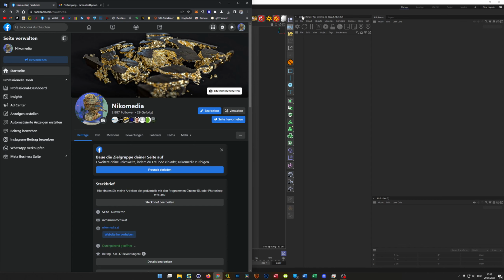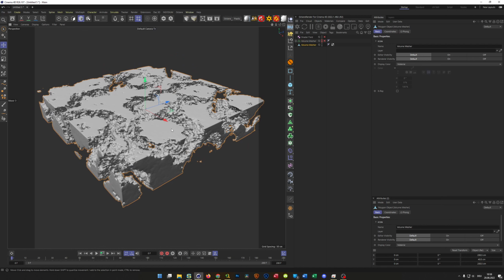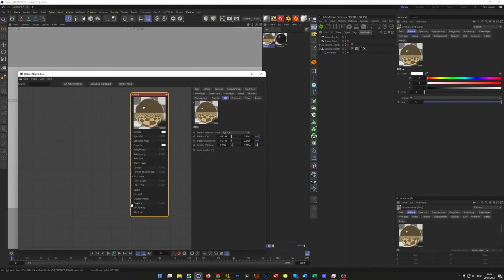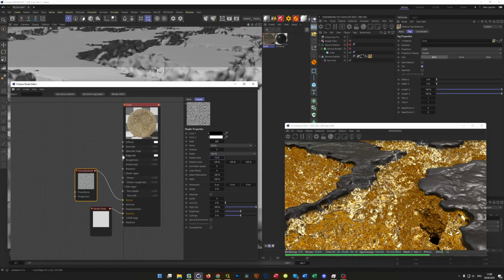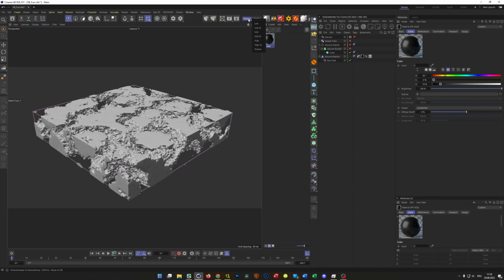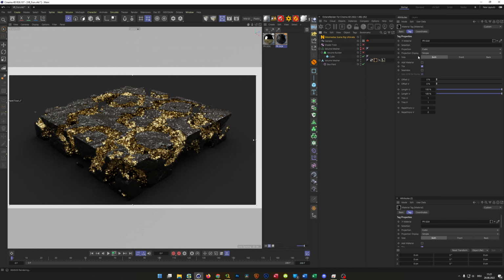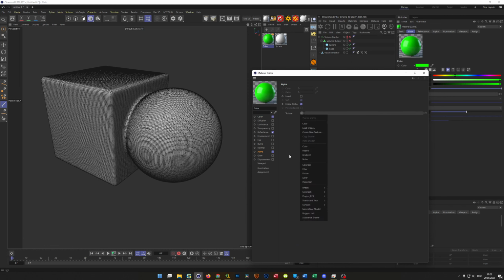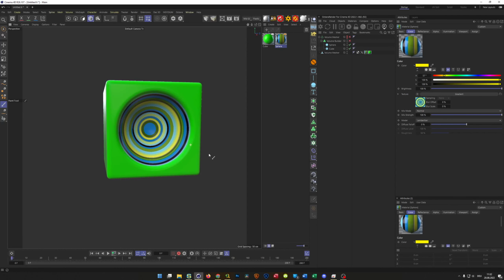COLORIZE VOLUMES (Free Cinema 4D Tutorial)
Heute spielen wir mal wieder mit den Volume Builder ;)
Today we play again with the Volume Builder ;)

Program used:
Cinema 4D (Octane Renderer & Physical Renderer)

.:: PLUGINS & SCRIPTS ::.

.:: LINKS ::.